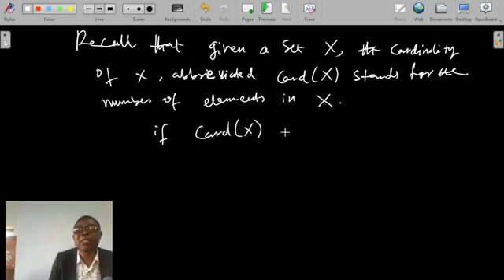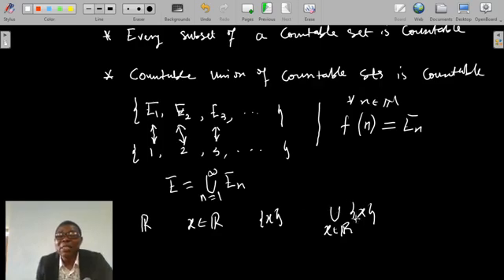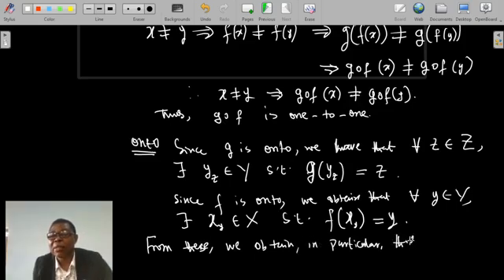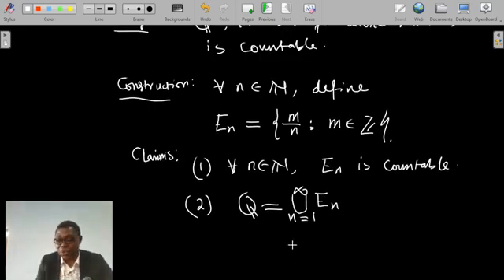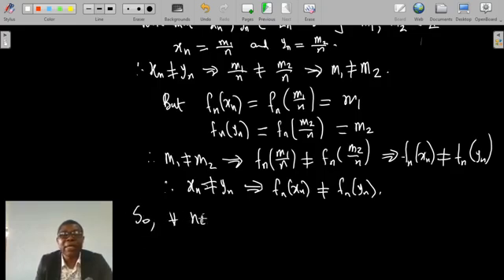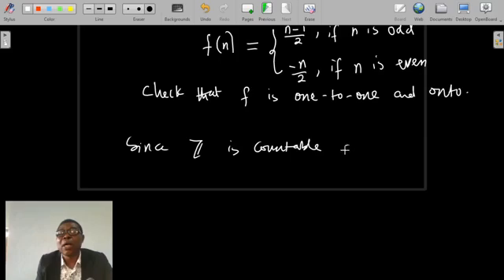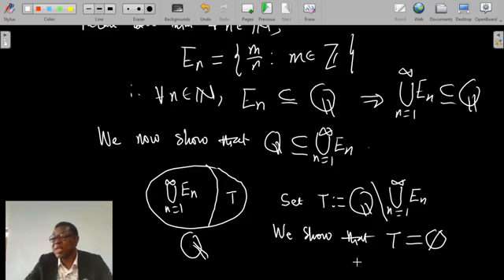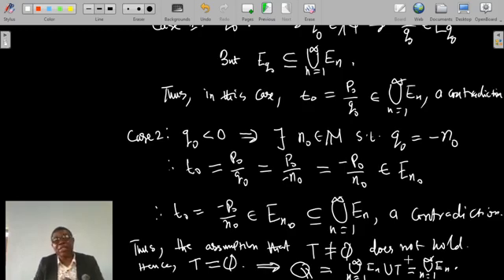Lecture 5: Countability of The Set of Rational Numbers (ℚ) | Do The Proof The Simple Way!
In this video, we explore why the set of rational numbers (ℚ) is countable, even though it seems "larger" than the set of natural numbers. Using a simple mapping strategy and logic, we show how every rational number can be listed in a sequence—proving that ℚ is countably infinite.